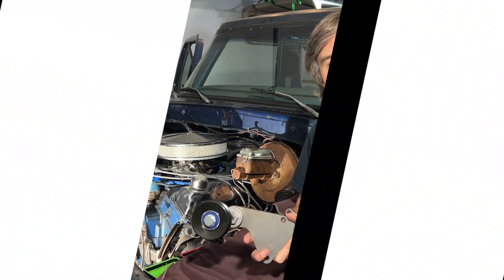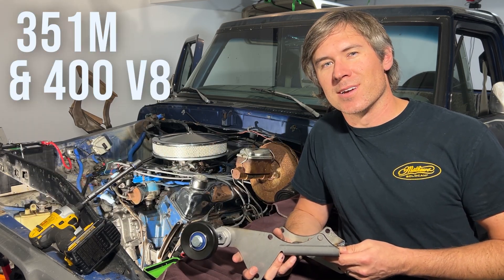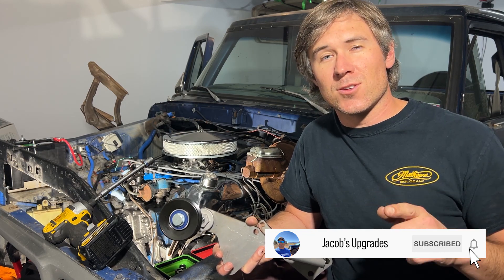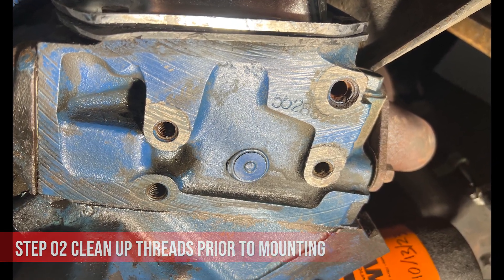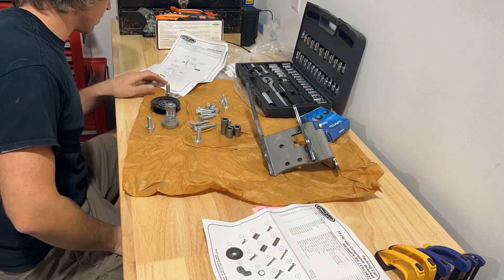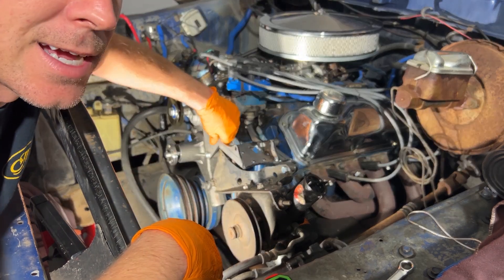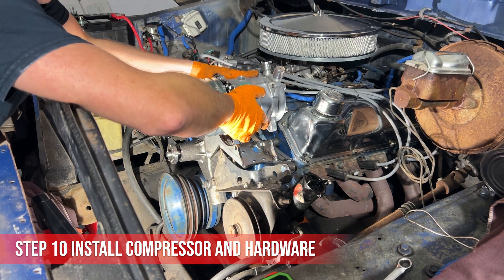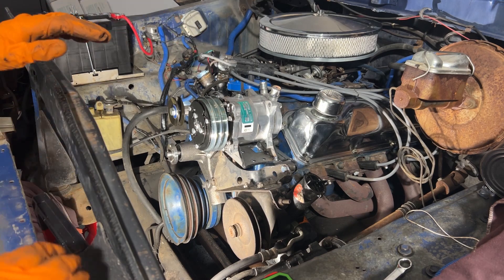Installing Compressor & Bracket | Vintage Air AC 79 Bronco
This is a how to video for installing the Vintage Air AC compressor and bracket in a 1979 Ford Bronco with the 400cubic inch V8. This applies to all 70's dent side Fords 351m and 400 including the 78 Bronco and all 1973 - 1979 F Series trucks. I walk through each step for installing the Vintage Air bracket and compressor on a factory AC bronco.

- Nite Ize Gear Tie
- Large Flathead Screw Driver
- Pick and Hook Set
- Telescoping Magnet Pick Up Tool
- Brushless Impact 1/2" hog ring
- Dewalt Mechanics Tool Socket Set
- Portable Oil Drain Pan
- Simpli-Magic Shop Towels
- LED Pen Light
- Magnetic parts trays
- Razor Blade Scraper Tool
- Wire brush set (3)
- Kik-Step stool
- 8-mil Nitrile Gloves